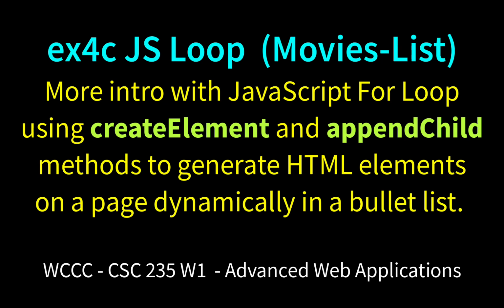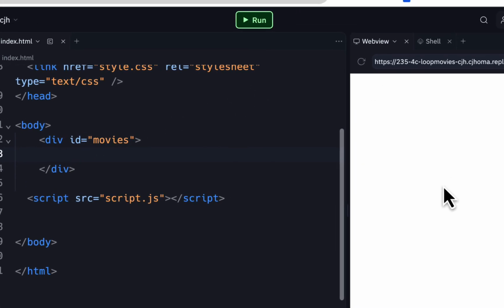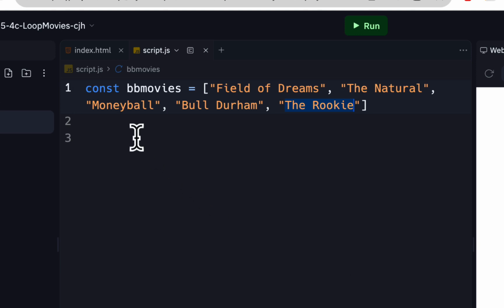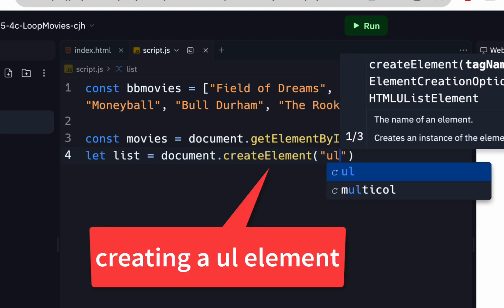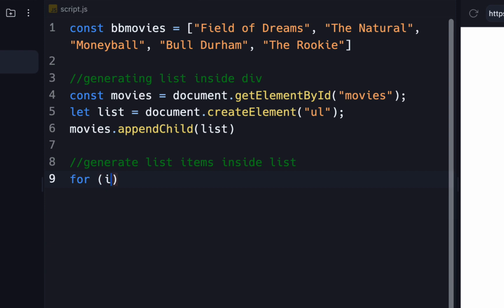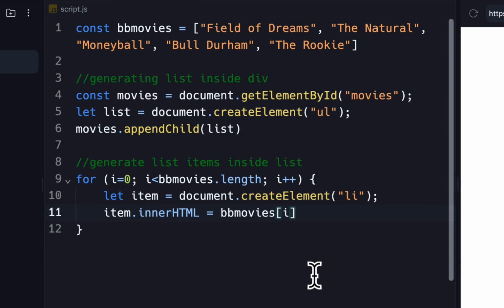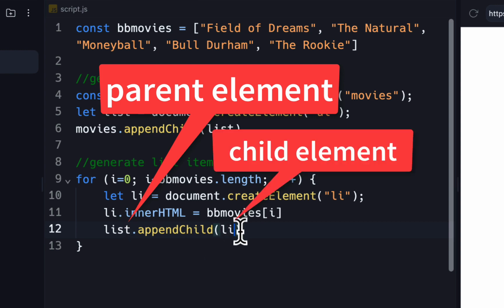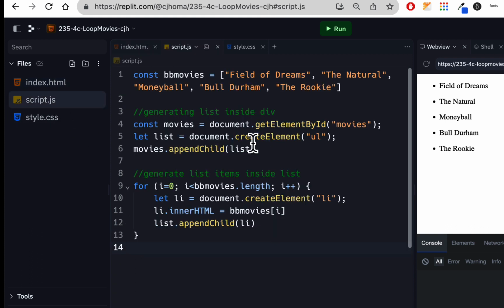ex4c JS Loop (Movies-List)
More intro with JavaScript For Loop using createElement and appendChild
methods to generate multiple HTML elements on a page dynamically with a bullet list.